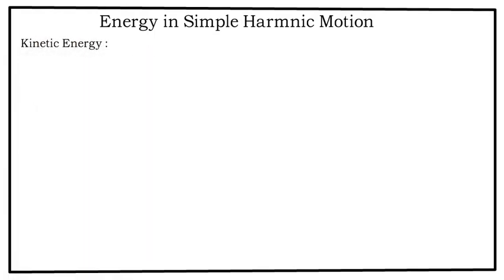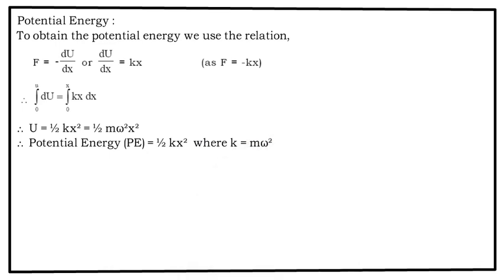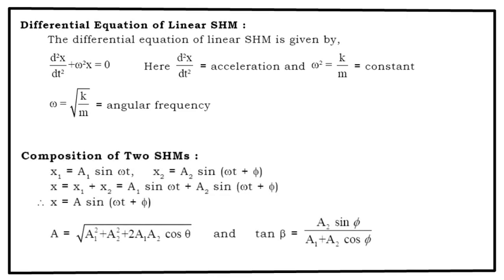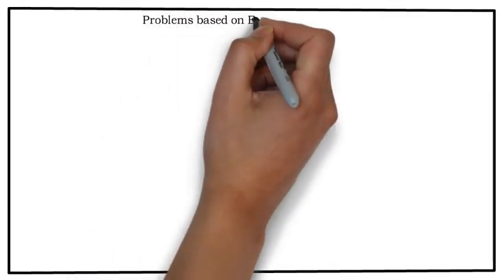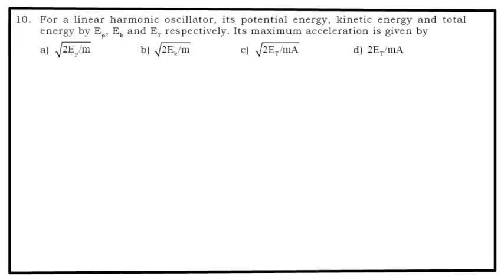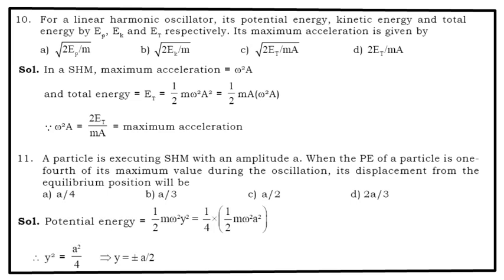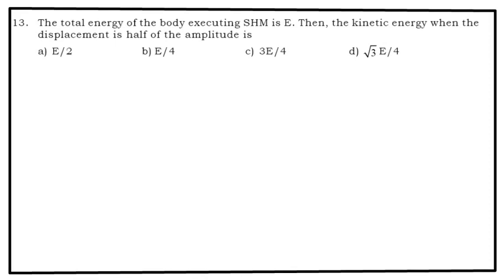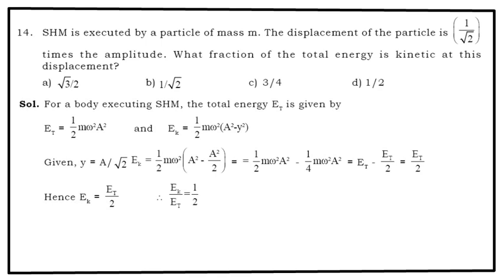Oscillation Competitive Exam Corner - 2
For Oscillations topic,this is second set of Multiple Choice Questions of Level 1.